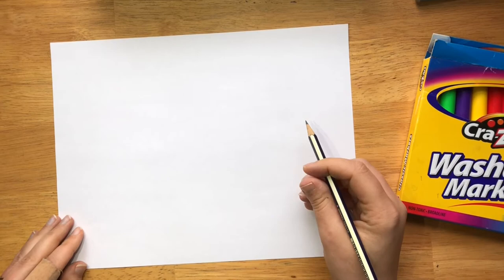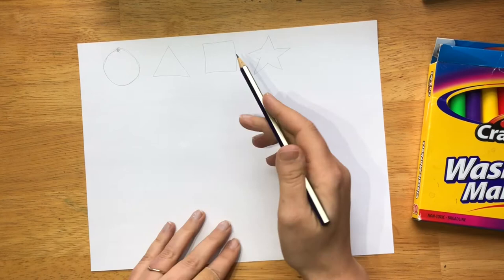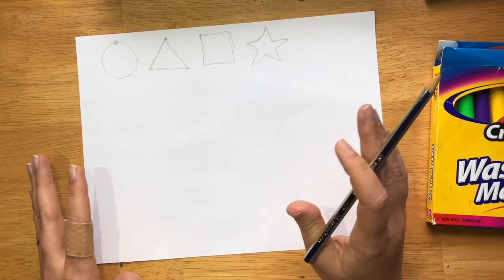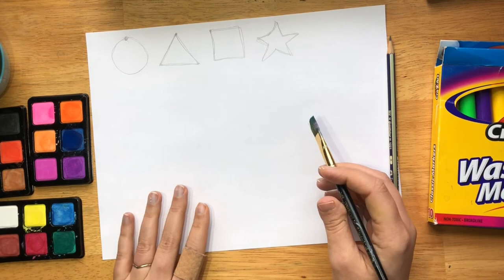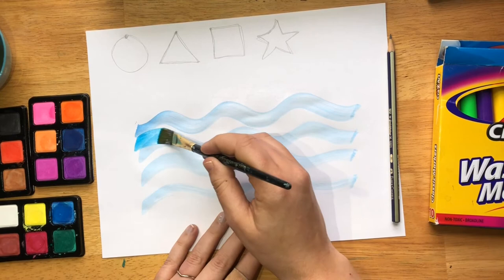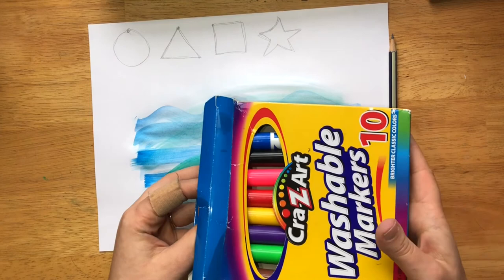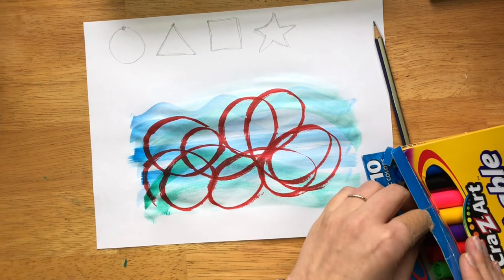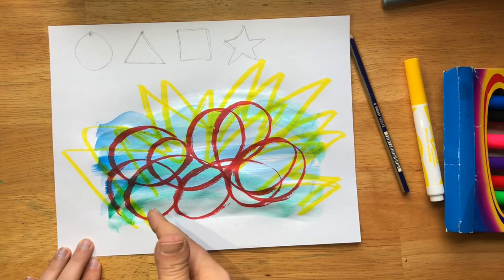How to Draw or Paint your Breath | Art with Ms. Choate: Sunday Studio 2 | stayhome & draw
Learn how to breath and create art.  This technique can be used with other styles or can be done independently.  Calm down and create with me. This project can be done with any of the supplies we have around us!